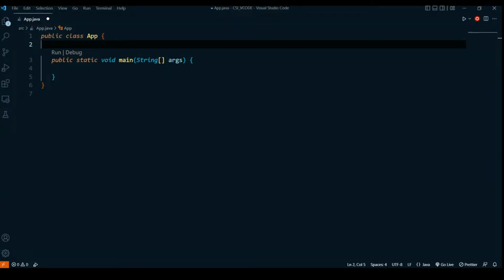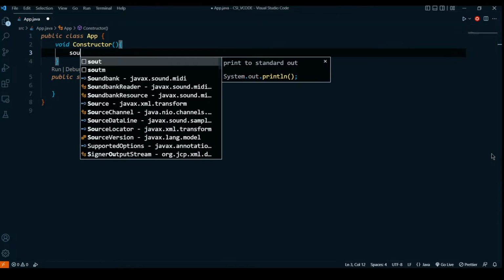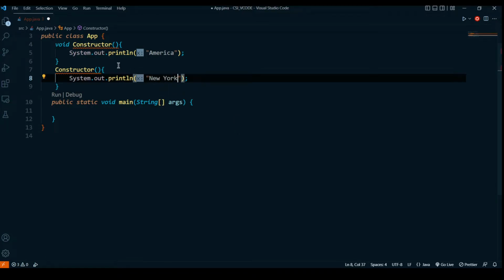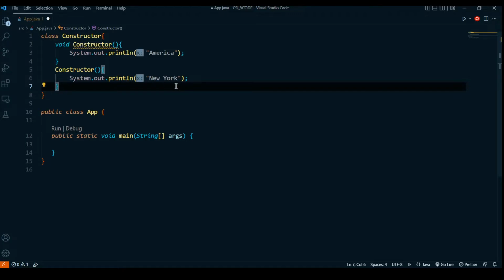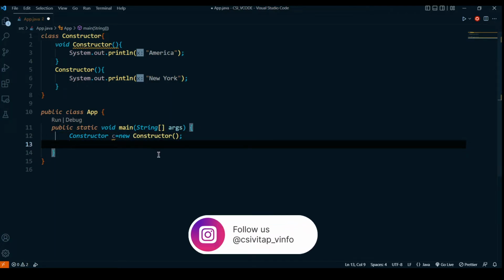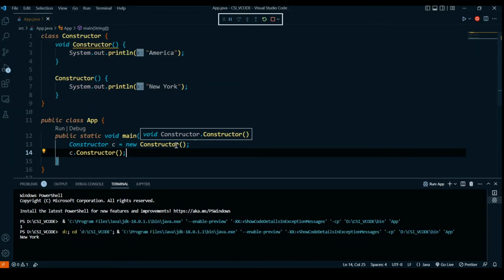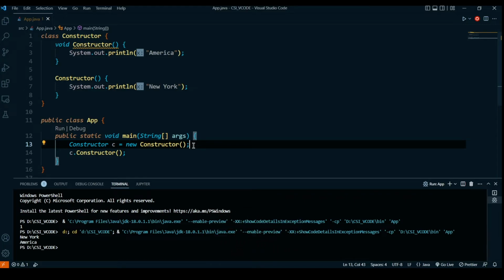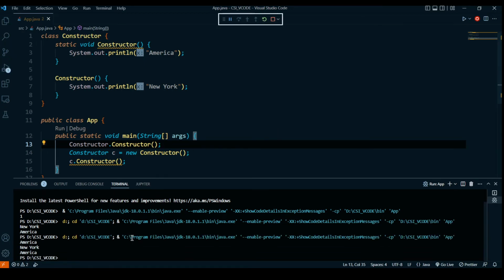CONSTRUCTORS - JAVA | V-CODE | CSI | VIT-AP